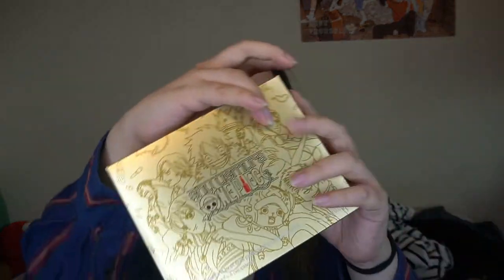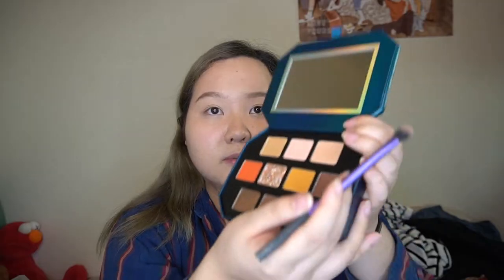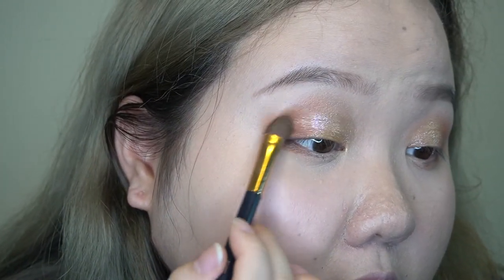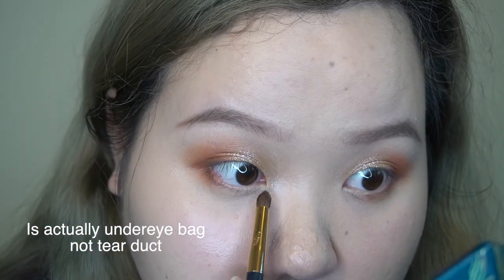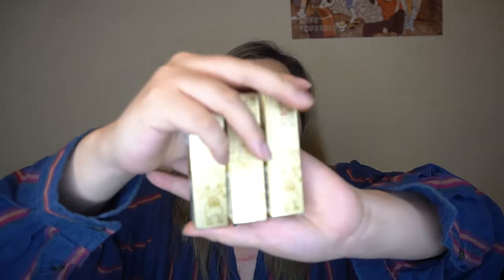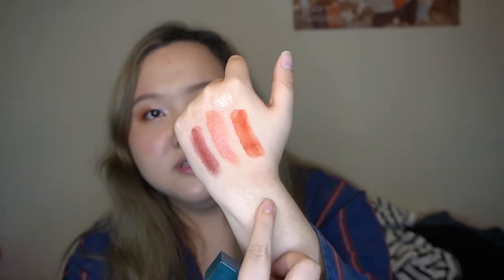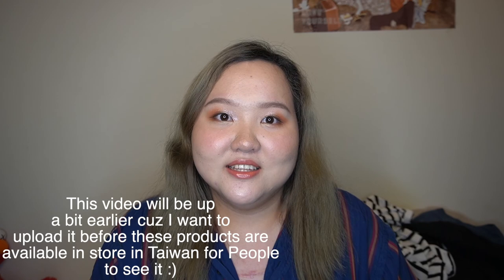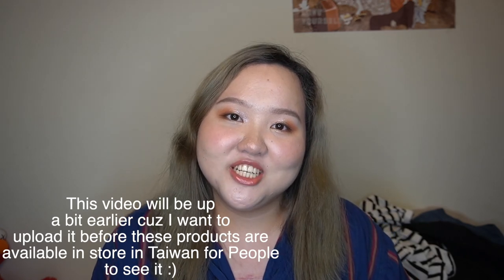SHU UEMURA X ONE PIECE 2020 Limited Collaboration unboxing!!! || Evelyn Pao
Hello! I am back with another video on the Shu uemura x One piece collaboration makeup review/unboxing! One Piece is honestly such a classic and is one of my favorite anime out there, so I am super excited for this collab!!

Products used:
Shu uemura x One piece -
                         Eyeshadow palette in thousand sunny
                         fearless crew highlighter in romance dawn
                         rouge unlimited lacquer shine in Kung-fu punch
                                                                                   Nudy Roseo
                         rouge unlimited matte lipstick in Orange pistol
Laneige - Neo glow cushion in 23
Kate - Skin color control base in green
Charlotte Tilbury - Airbrush flawless finish powder in 1 fair
Etude House - eyebrow pencil in No.2 grey brown
                          Styling eyeliner in No.3 brown
Too cool for school - Artist contour palette
Im meme - afternoon tea blusher palette in season 1